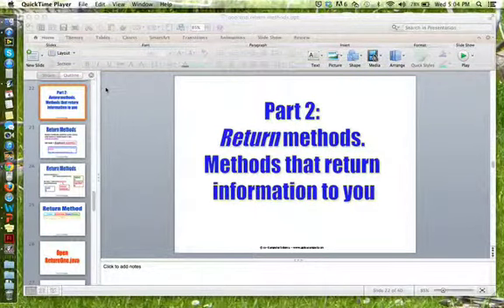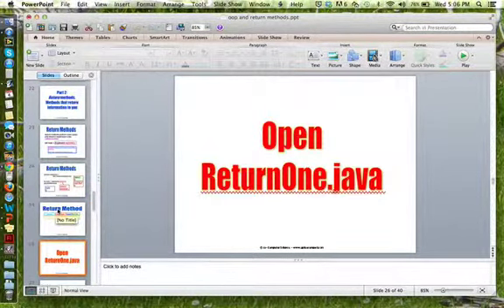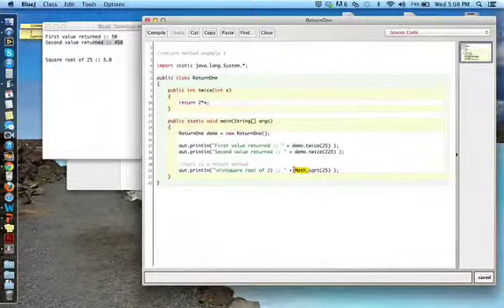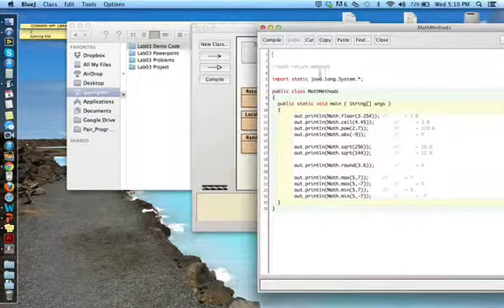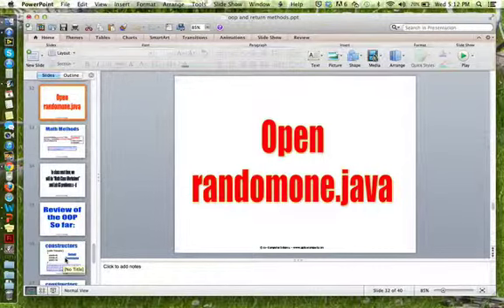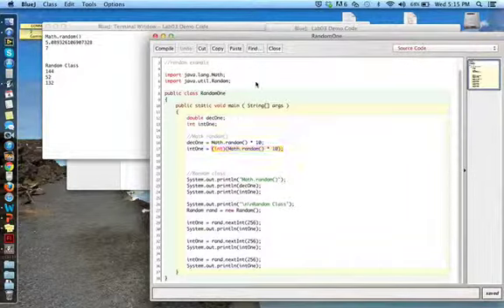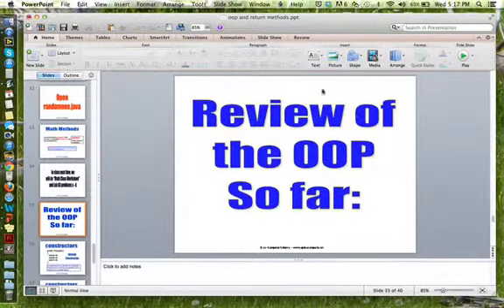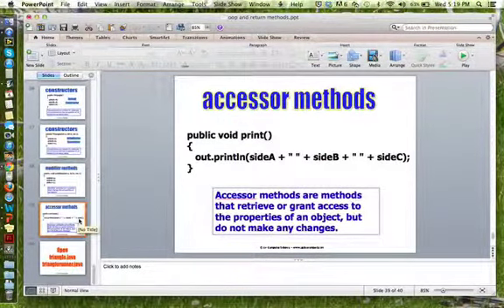APCS: Unit 3 PART 2